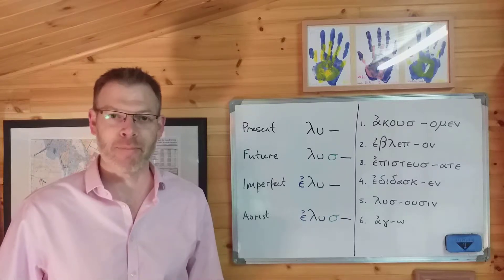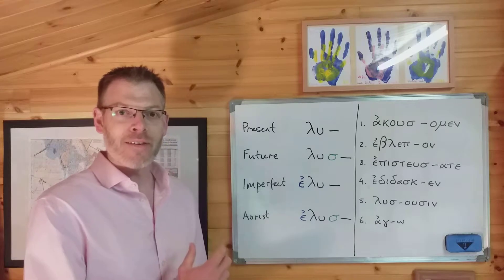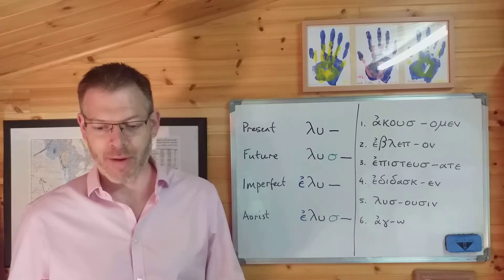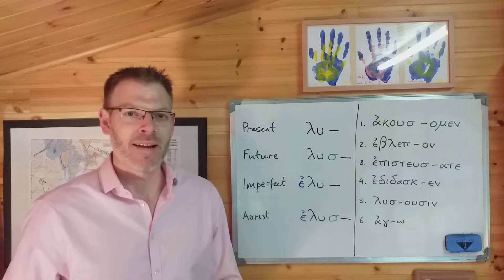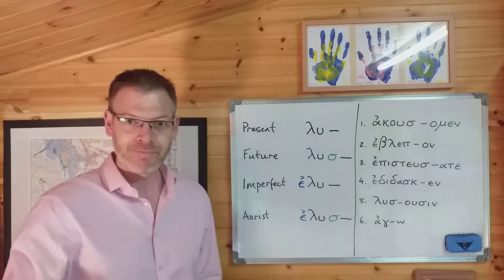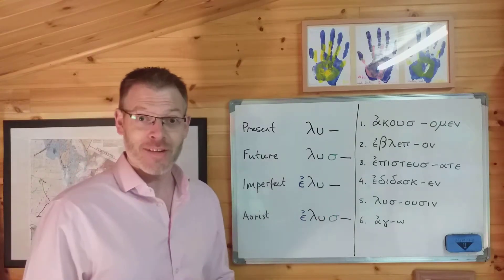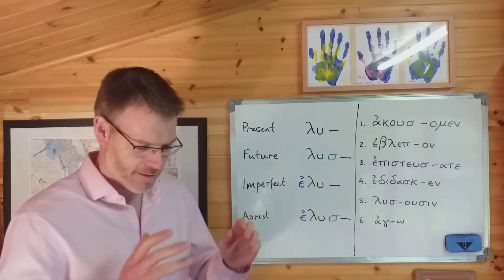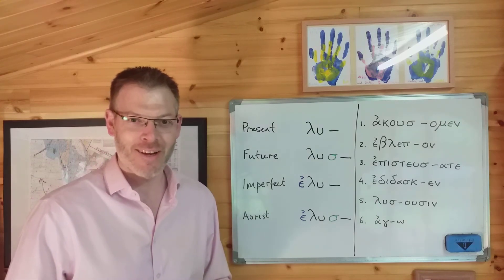Duff, NT Greek, 6.1-3 Introducing the tenses, part 1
In this video we dive into the subject of the Greek tenses (future, imperfect, and aorist, as well as the present that you've already learned) in chapter 6, beginning with a simple explanation of what the different tenses mean.